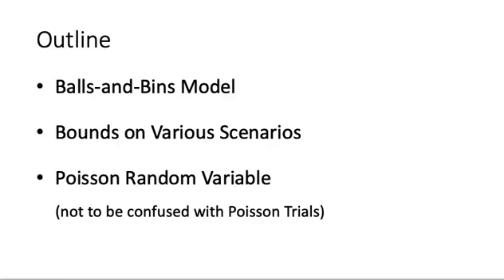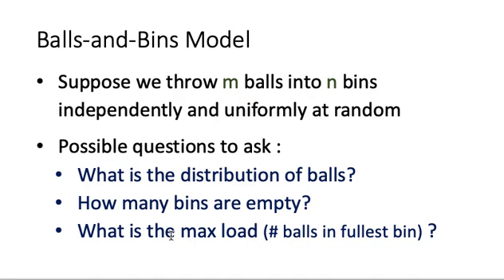Lecture13-01: Balls-and-Bins Model, Poisson Random Variable (Part I)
Outline:
-- Balls-and-Bins Model
   **  Bounds on Various Scenarios            (Part I)
-- Poisson Random Variable